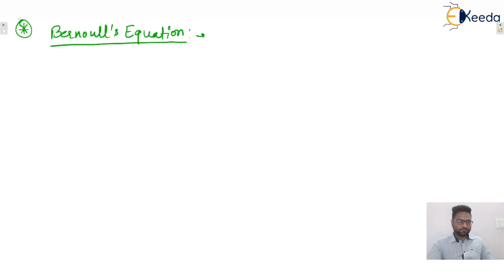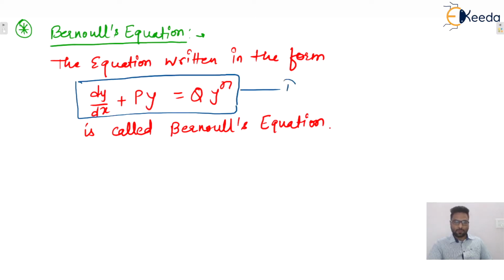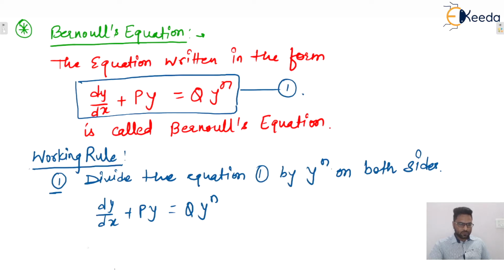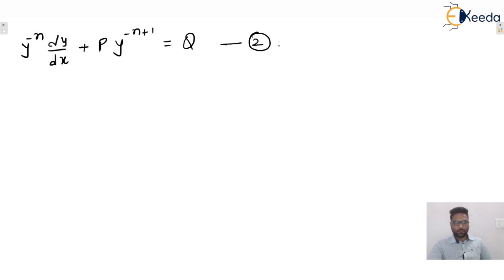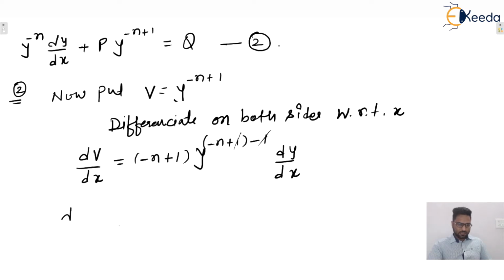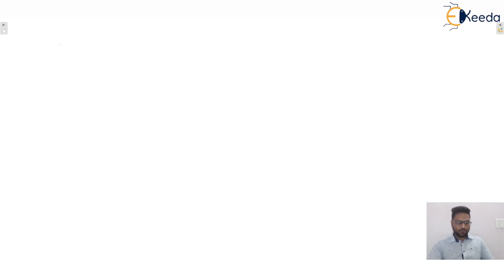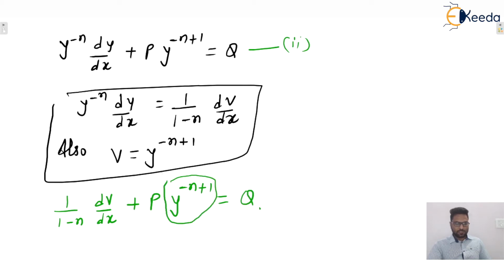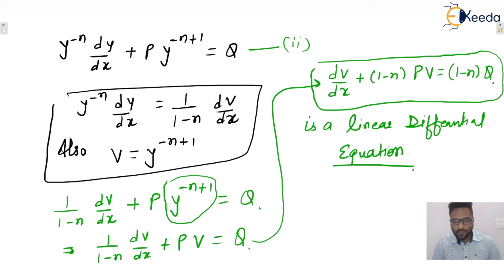Bernoulli's Equation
Video Name -Bernoulli's Equation

Chapter - Differential Equation of First order and First Degree

Faculty - Prof. Krishna Dev

Happy Learning!